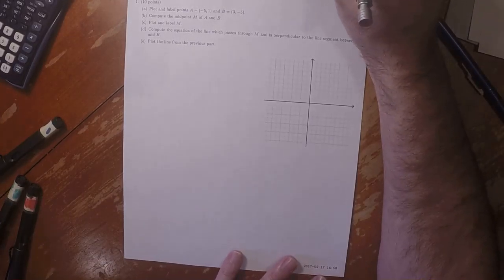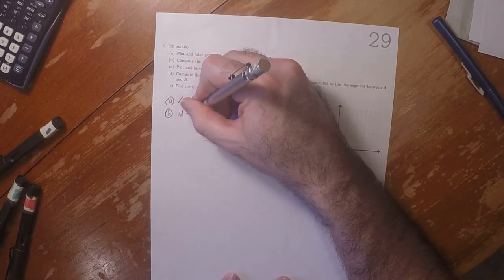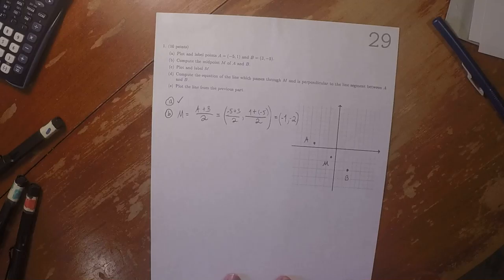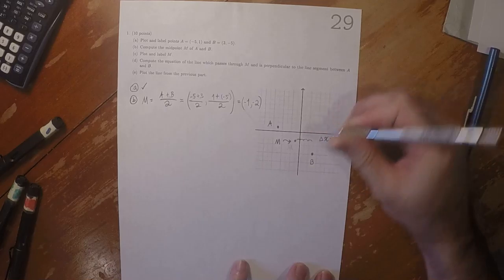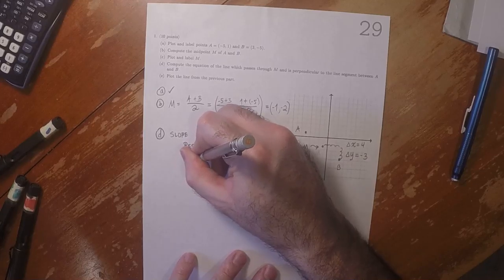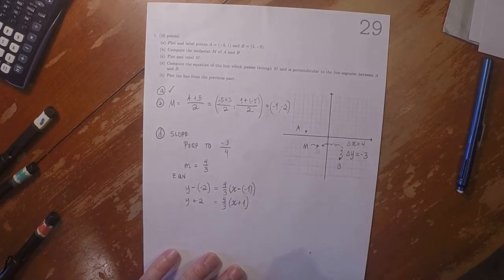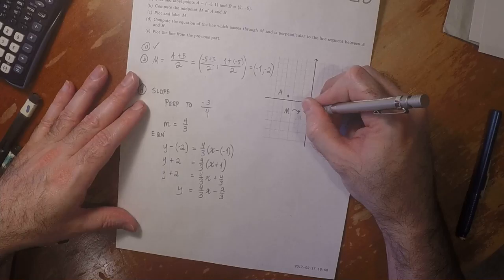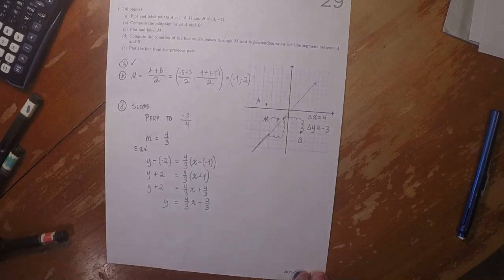17s MATH 1314: whw_29